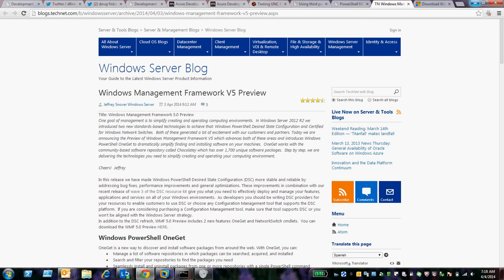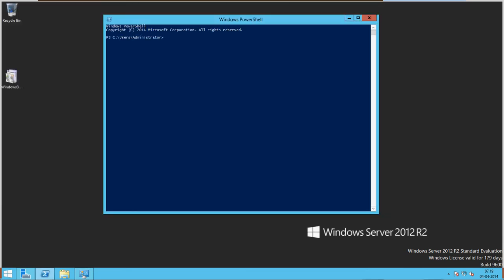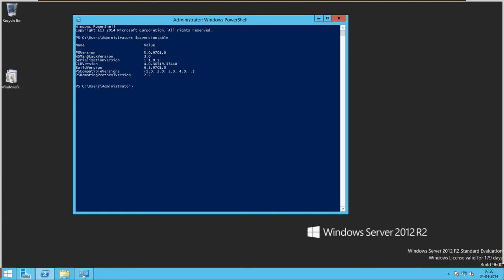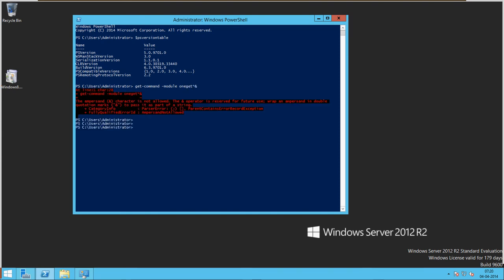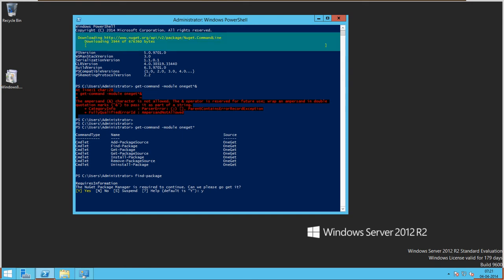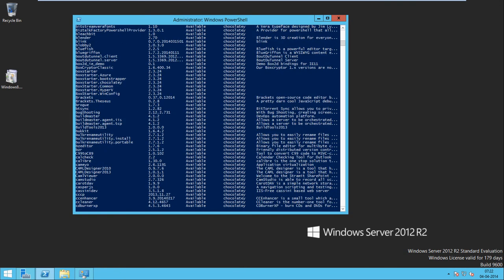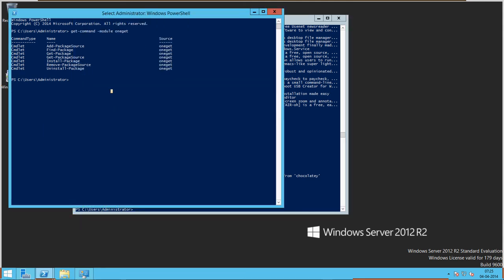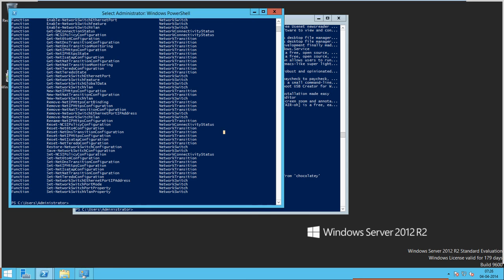PowerShell 5.0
Windows Management Framework 5.0 Preview which includes two new additional modules oneget, Network Switch Cmdlets and stabilized Desired State Configuration.